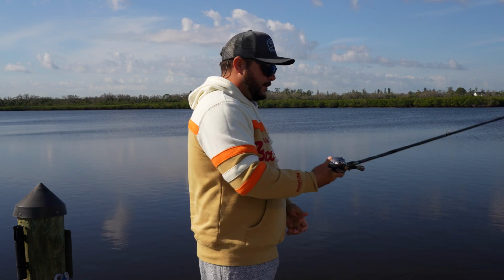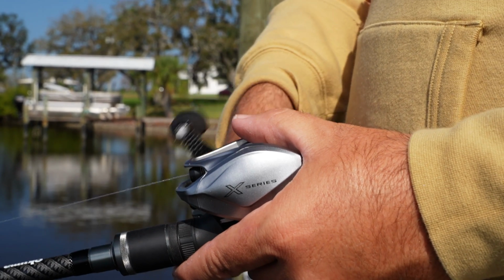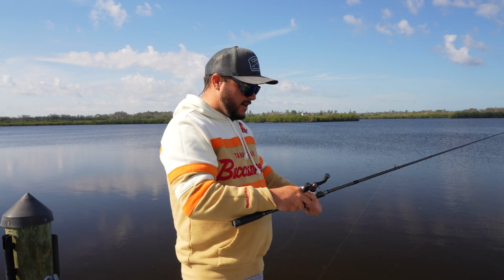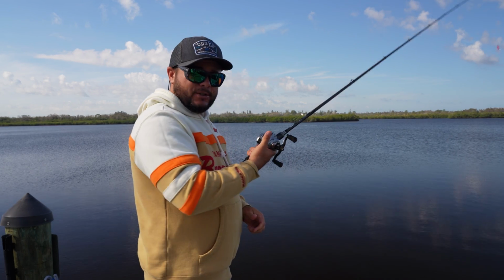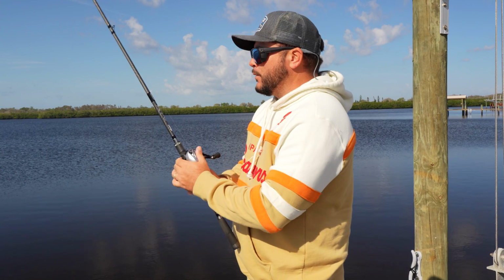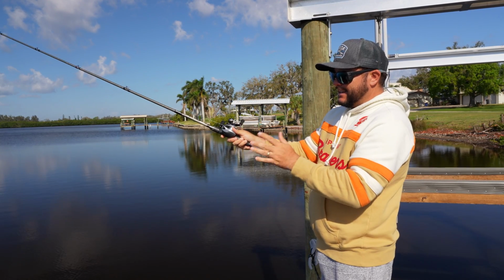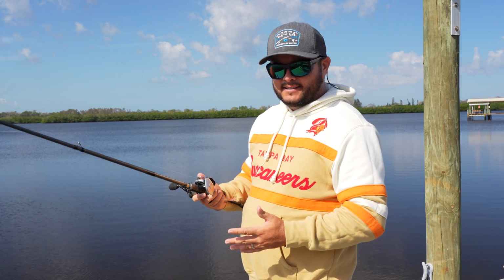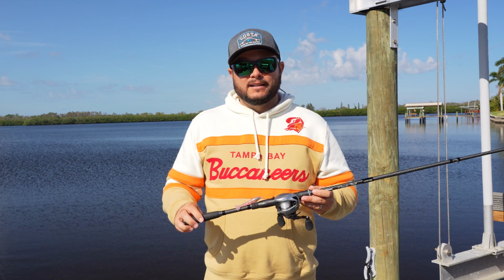5 Common Baitcaster Mistakes (And How to Fix Them Fast!)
Are you struggling with backlashes, poor casting, or reel issues? In this video, I break down 5 common baitcaster mistakes that anglers make—and more importantly, how to fix them fast! Whether you’re a beginner or just looking to fine-tune your skills, these tips will help you improve your casting, control, and overall fishing success.

🔥 Mistakes Covered in This Video:
✅ Not Adjusting the Brakes & Tension Properly
✅ Poor Thumb Control (Backlash Nightmare!)
✅ Casting Too Hard Instead of Smoothly
✅ Using the Wrong Line for Your Setup
✅ Not Practicing Before Hitting the Water

💡 PRO TIP: Mastering a baitcaster takes practice! Make small adjustments, use the right settings, and watch your accuracy improve.

📌 Chapters:
0:00 – Introduction
1:08 – #1 Practice with baitcaster
2:08 –  X Series baitcaster
2:34 – Feathering the baitcaster
4:33 – Removing birdsnest from reel
6:45 – Don't cast to hard
10:45 – Adjust the brakes
13:00 – The line